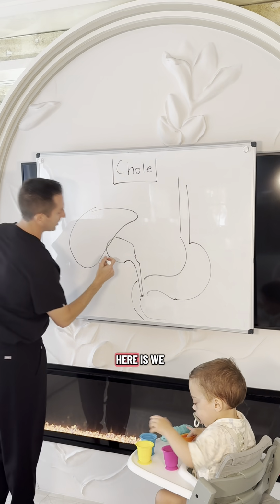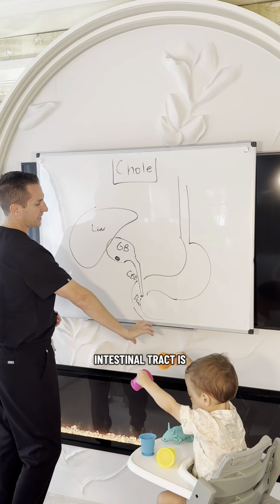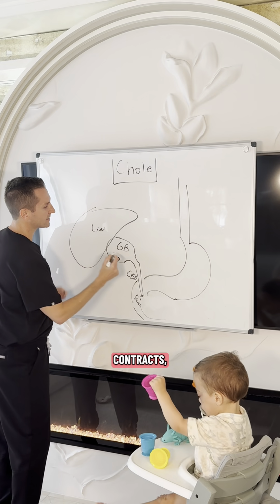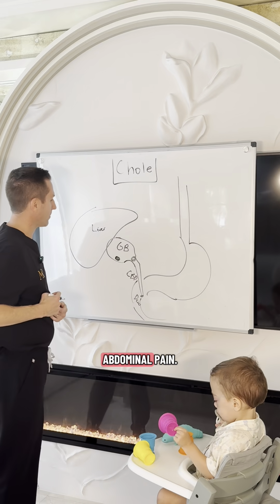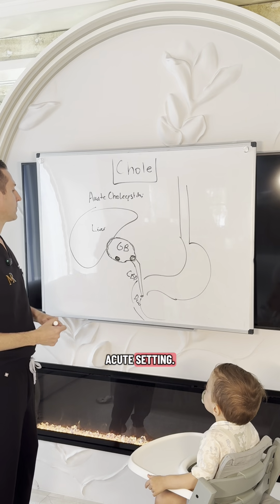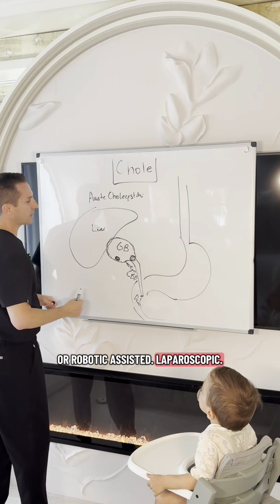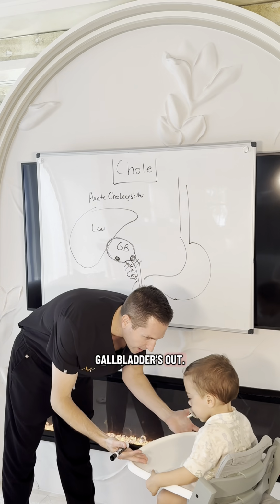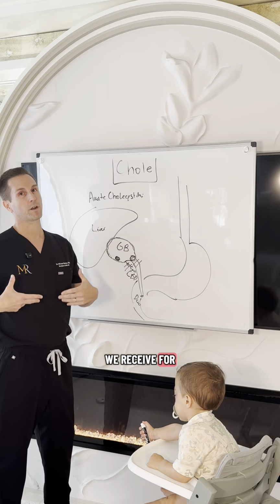RUQ pain and cholecystitis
🚨 Right upper quadrant pain? Think gallbladder. One of the most common consults we receive as acute care and general surgeons is suspected acute cholecystitis.

In this short, I break down:
🔹 The classic symptoms of gallbladder disease
🔹 When right upper quadrant pain should raise concern
🔹 Key physical exam findings and imaging
🔹 When patients need antibiotics versus surgery
🔹 Why a laparoscopic cholecystectomy is often the definitive treatment

Whether you’re a medical student, resident, PA, NP, or practicing clinician, understanding the evaluation and management of gallbladder disease is essential.

Follow Dr. Michael Renda for practical, high-yield trauma and acute care surgery education.